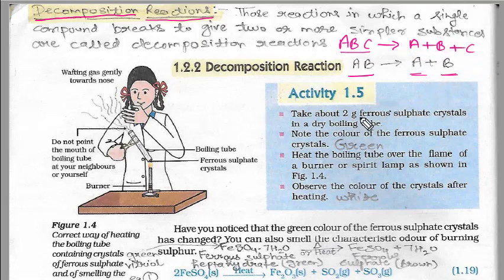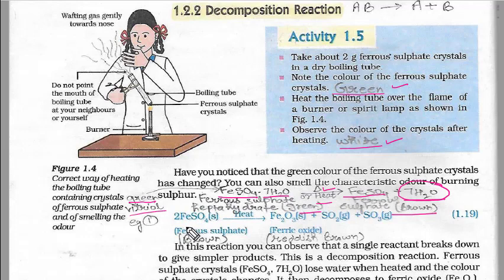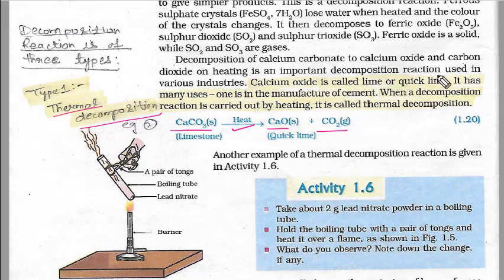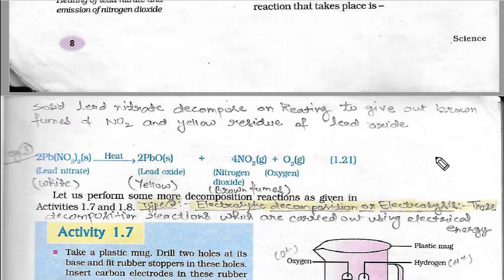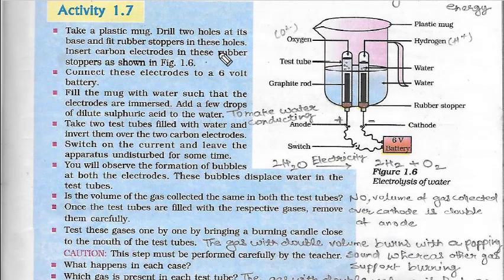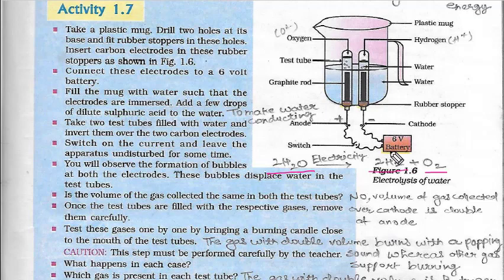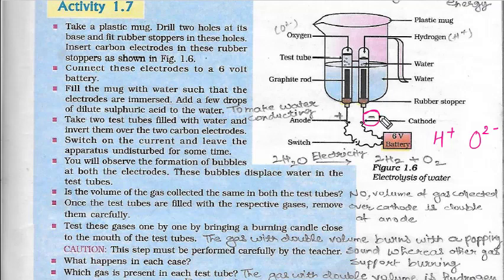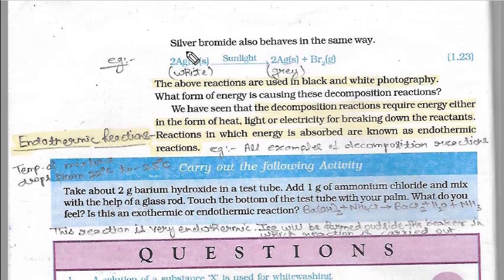CLASS 10 SCIENCE CHAPTER 1 PART 4 DECOMPOSITION REACTION AND ITS TYPES AND ENDOTHERMIC REACTIONS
DECOMPOSITION REACTION AND ITS TYPES
THERMAL DECOMPOSITION REACTION
ELECTROLYTIC DECOMPOSITION REACTION OR ELECTROLYSIS
PHOTOLYTIC DECOMPOSITION REACTION OR PHOTOLYSIS
ENDOTHERMIC REACTIONS AND ITS EXAMPLES